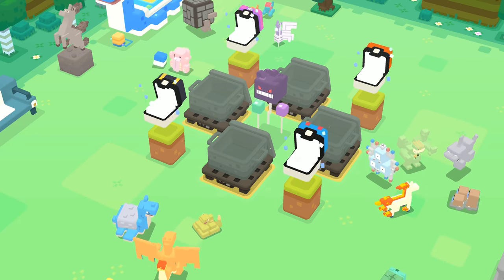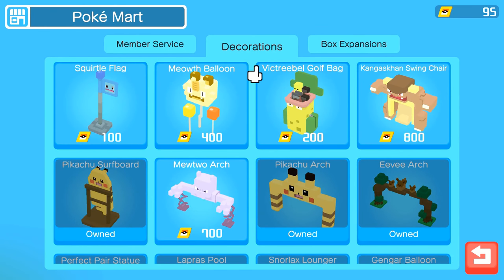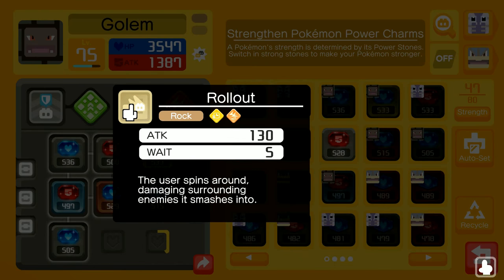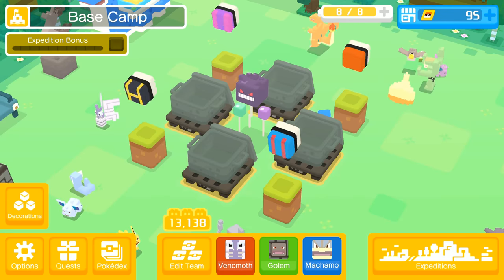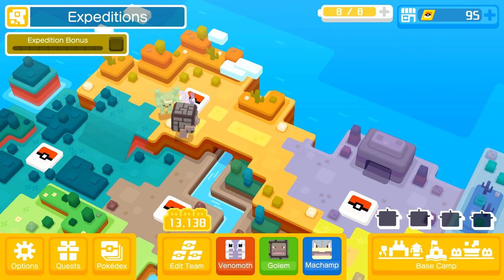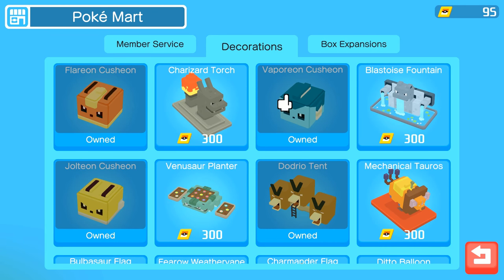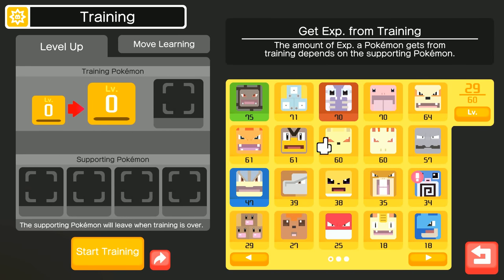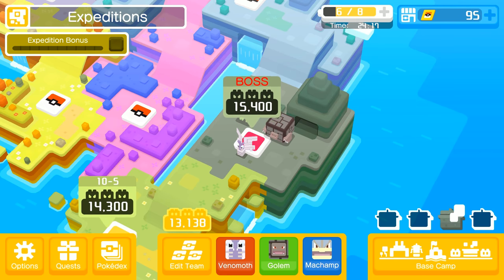TOP 5 BEST LATE GAME TIPS FOR POKEMON QUEST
trying to come up with at least five of the best leaking tips for beating Pokemon Quest. Many of them involved shiny hunting tips best decoration choices best recipes at cetera.